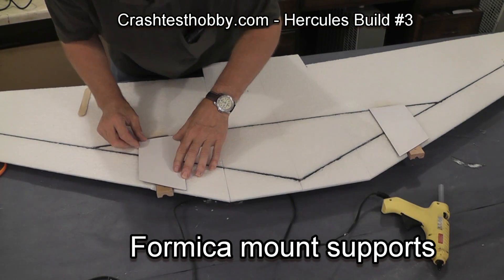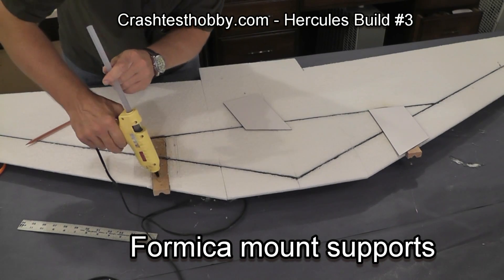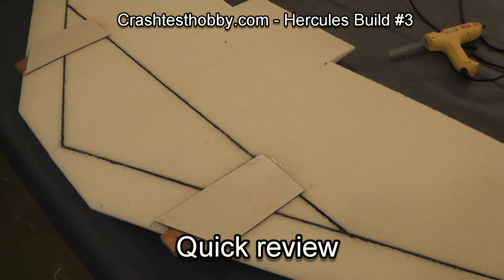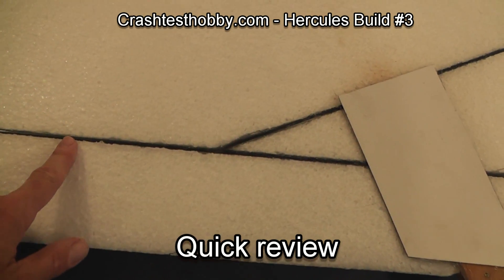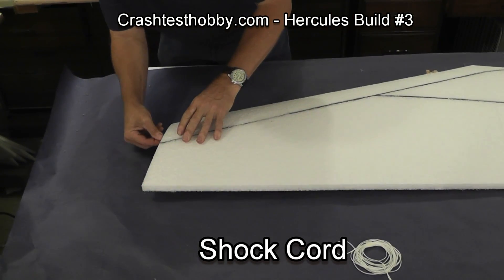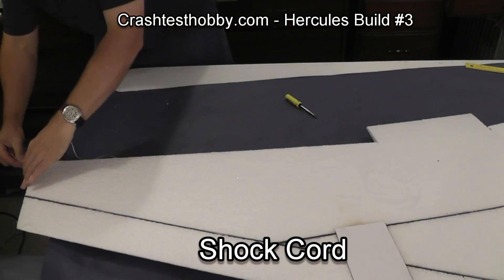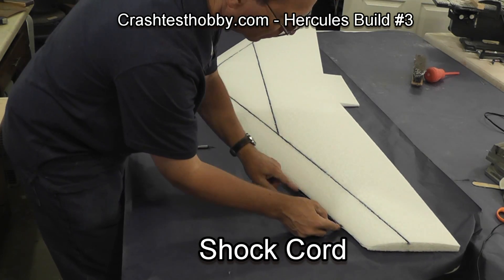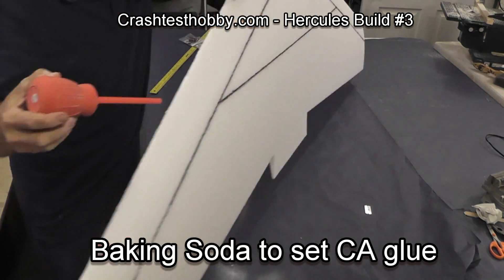#3 Hercules build 10-11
Demonstration of techniques used to build an EPP Hercules flying wing.  this segment includes gluing, spars, motor mounts.